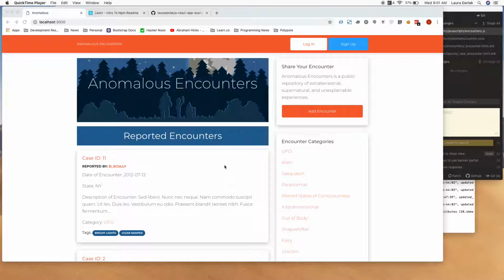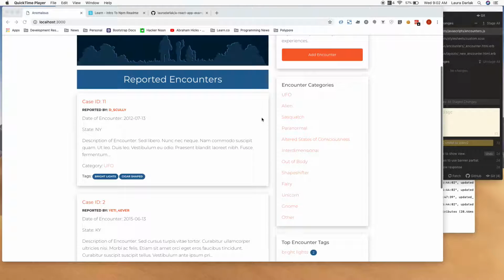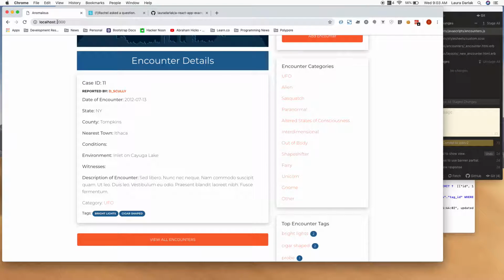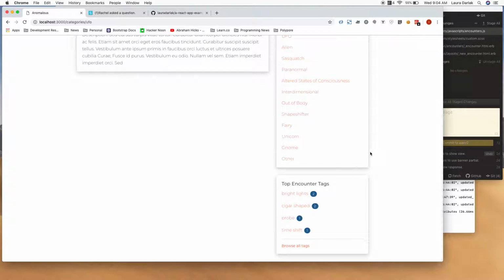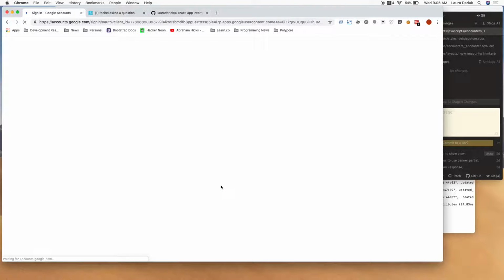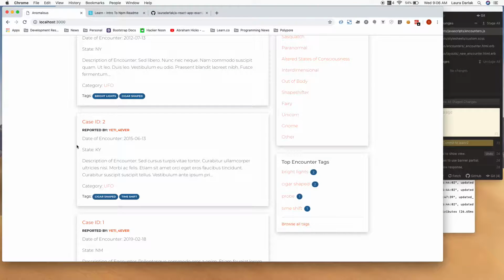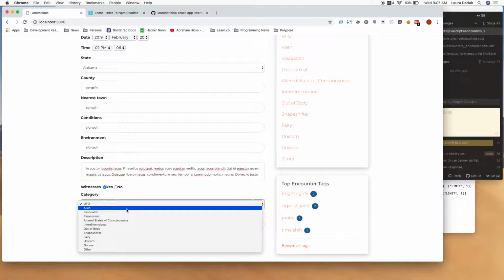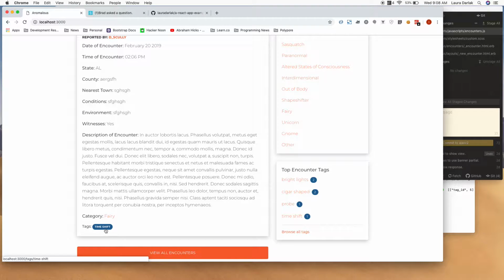Anomalous Encounters: Rails + JavaScript Project